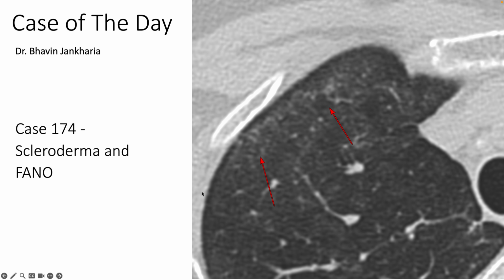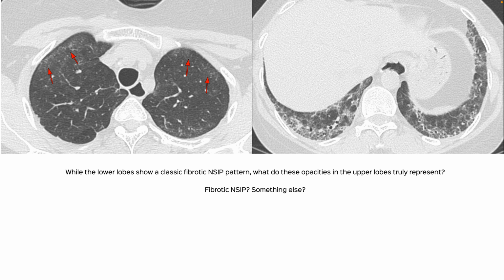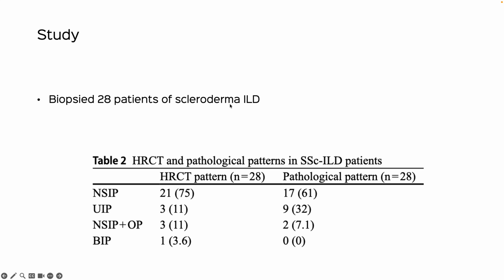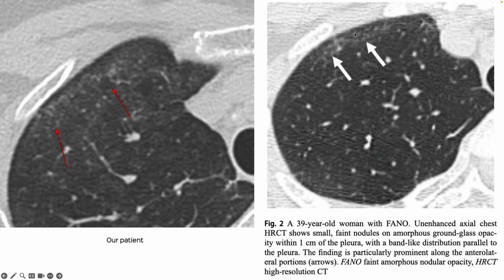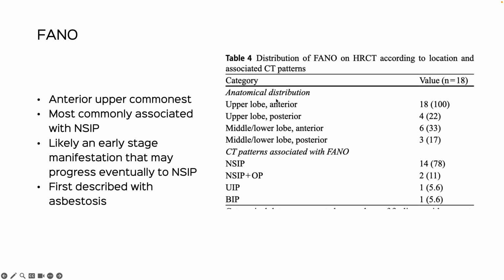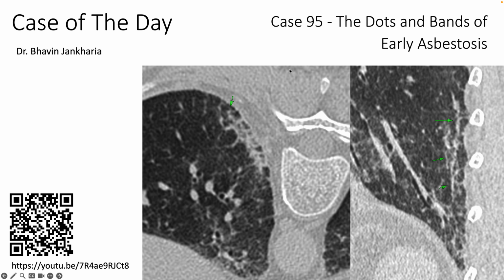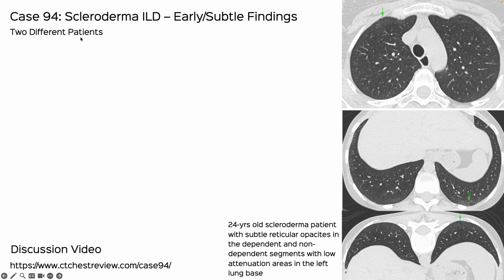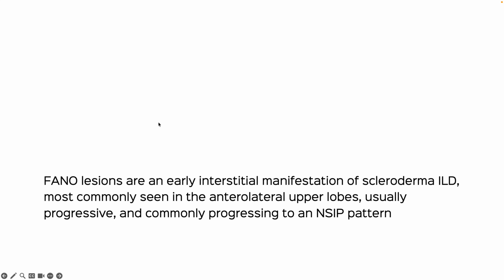Case of the Day - 174 - Scleroderma and FANO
33-years old with scleroderma and scleroderma ILD with a fibrotic non-specific interstitial pneumonia (NSIP) pattern.

The upper lobes show interstitial lesions, typically considered to be part of the NSIP pattern.

A recent Japanese paper introduces the concept of FANO - faint amorphous nodular opacities - first described with asbestosis which are seen typically in the anterolateral non-dependent upper lobes and most commonly associated with an NSIP pattern and are known to progress and likely represent early-stage interstitial disease.

This brings to focus the likelihood that the early stage scleroderma ILD cases I have shown earlier have also likely been FANO lesions.